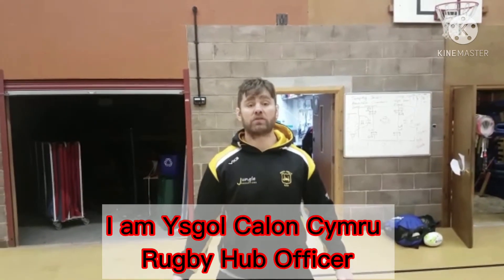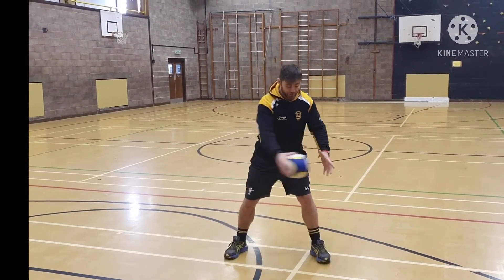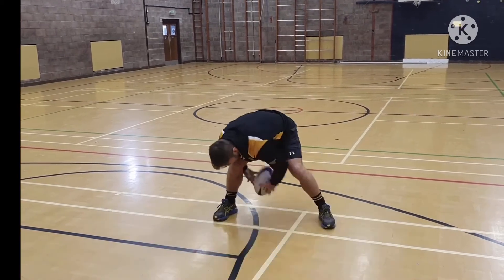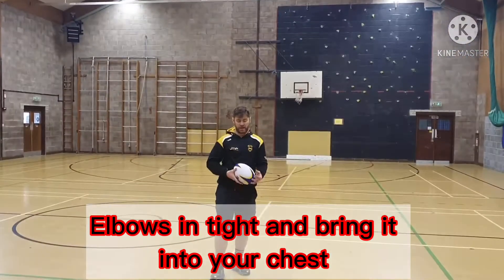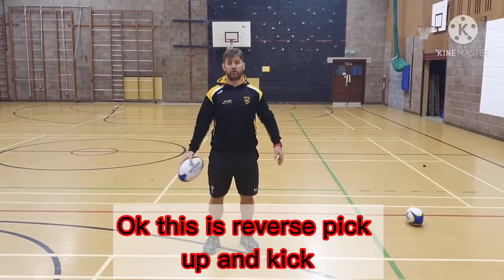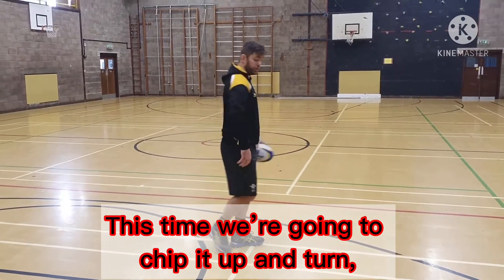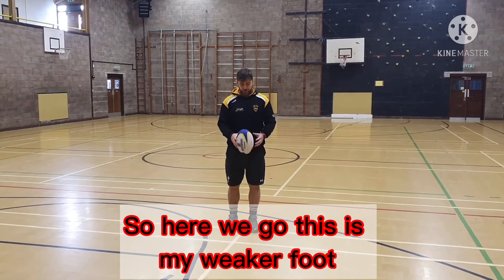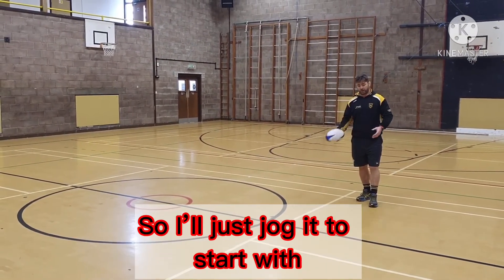Club Skill Challenge 5- Rugby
Have a go and take part in this great rugby skills challenge!!
Who can take part in all the challenges and show us?